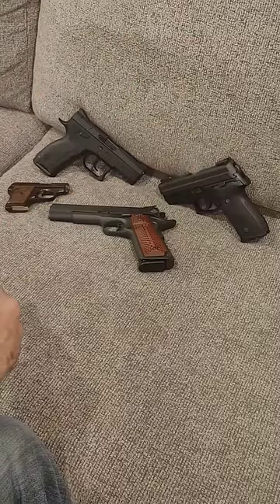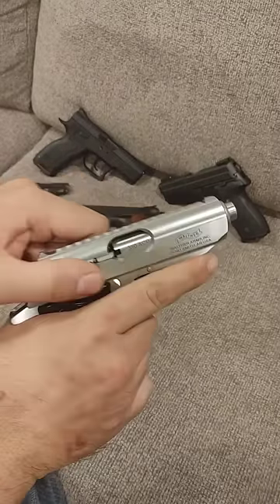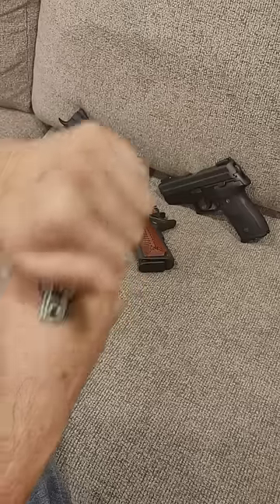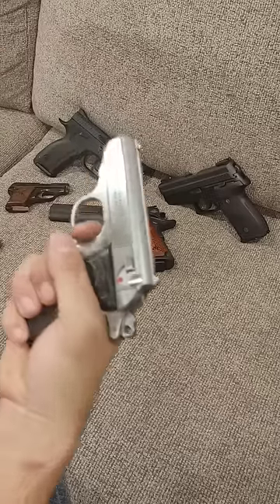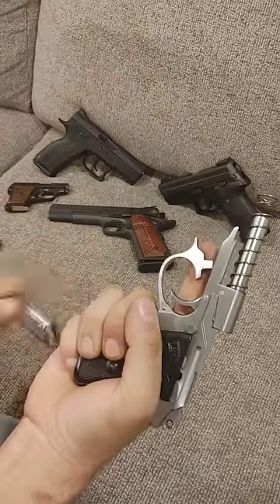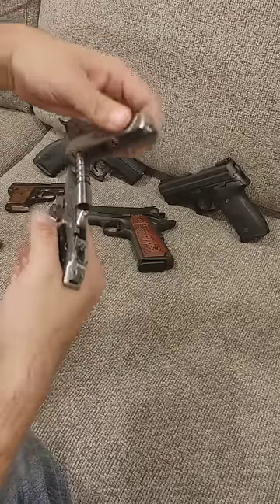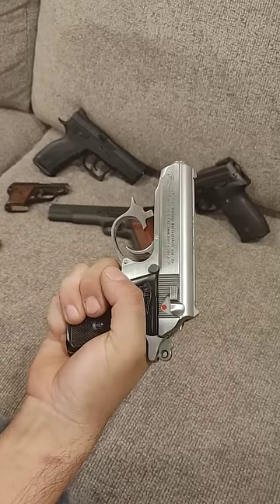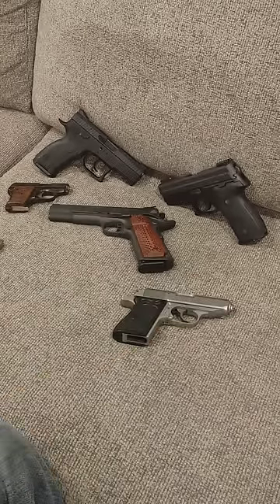The man with the Stainless gun